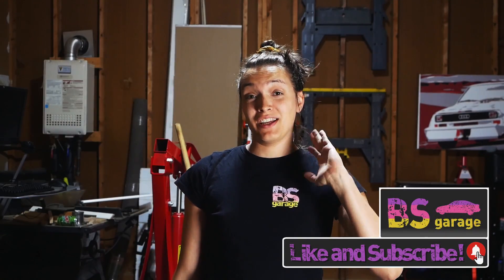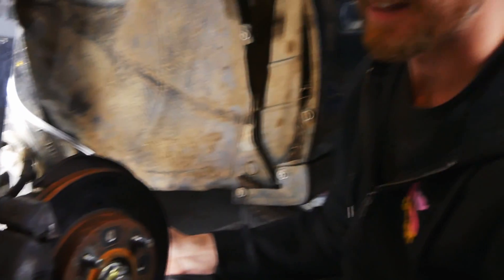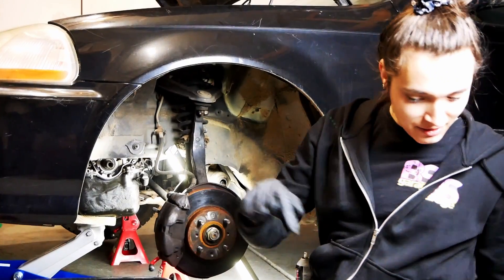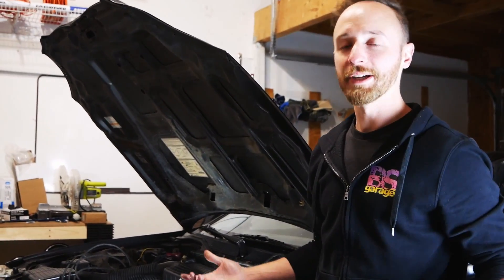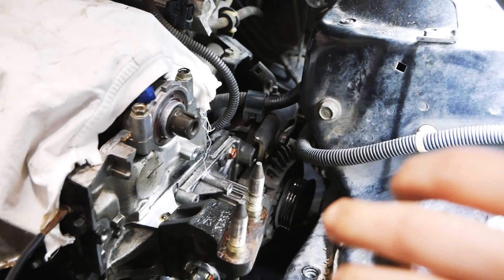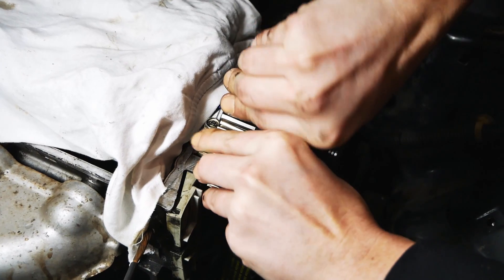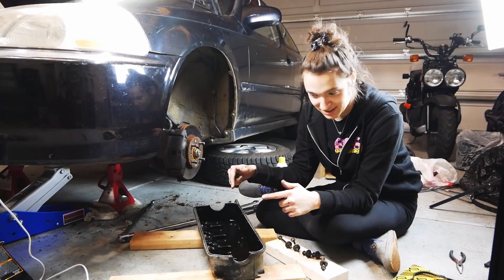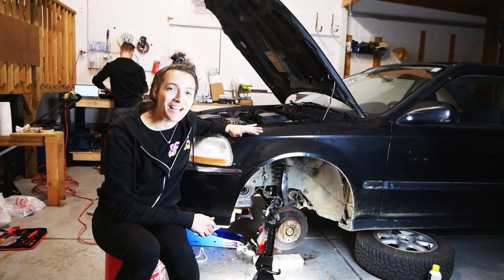Time's Up! 1996 Honda Civic Timing Belt Change (Part 2)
Brenda and Steve keep up their tradition of doing unnecessary preventative maintenance. In this video we do Part 2 of the timing belt service on a 96 Civic DX. The job should be similar on all trims except the Si from 1996 thru 2000, there will just be more stuff to get out of the way.